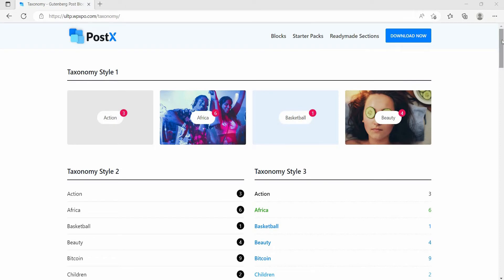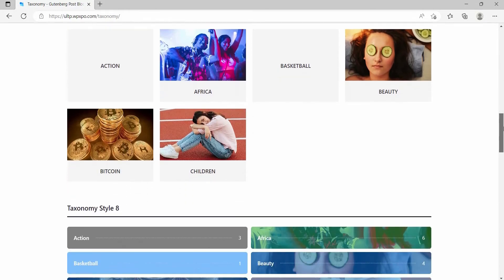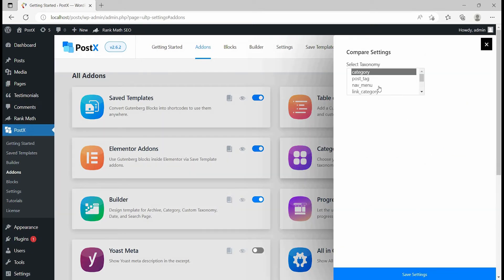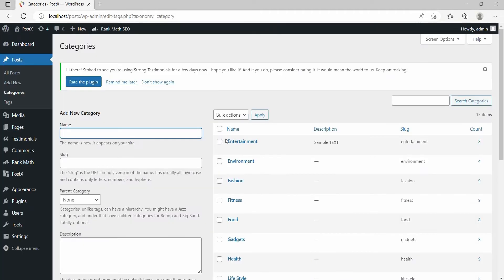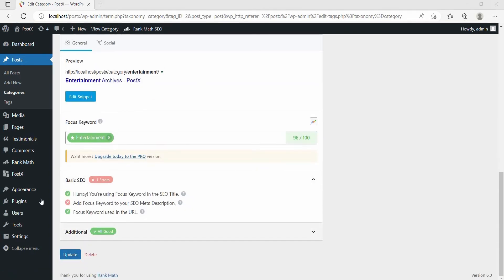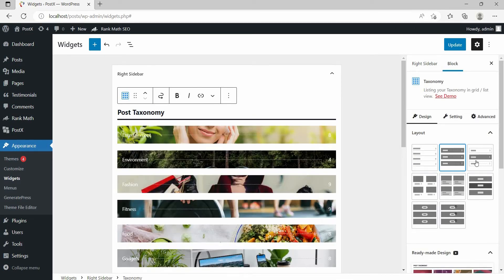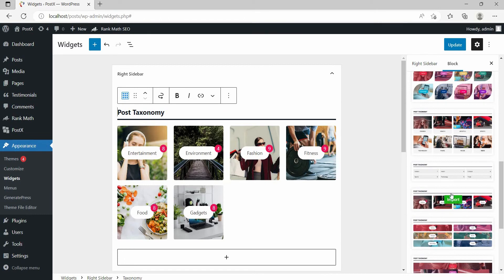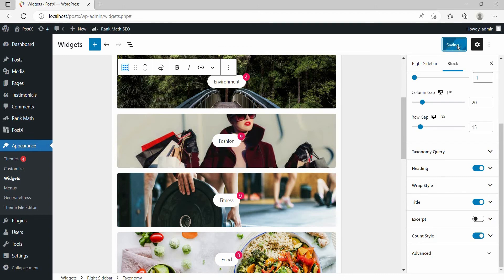How to Display WordPress Categories on the Sidebar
Our guide shows you how to add categories in WordPress Sidebar with minimal effort 😎

➡️The Video Covers:
✅Enabling Category Addon
✅Add Images and Colors to Categories
✅Add Categories on the sidebar

⏰Chapters
0:00 - Intro
0:20 - Turn On Category Addon
0:39 - Add Images and Colors to Categories
0:52 -  Add Categories on the sidebar